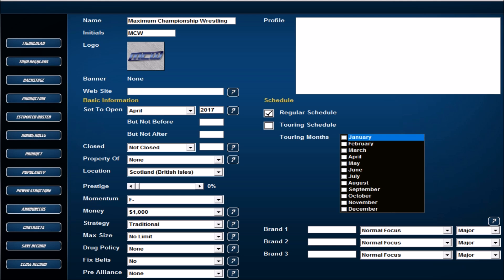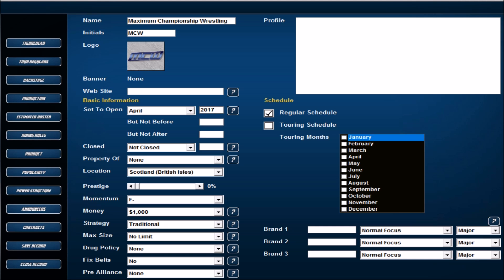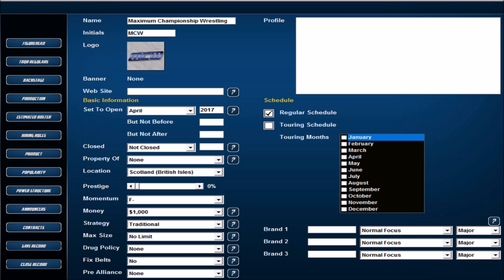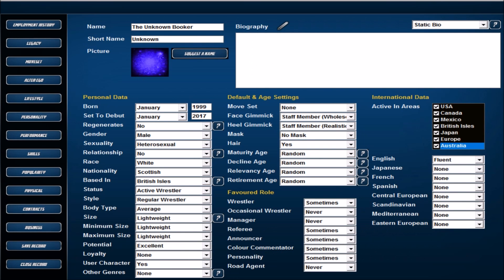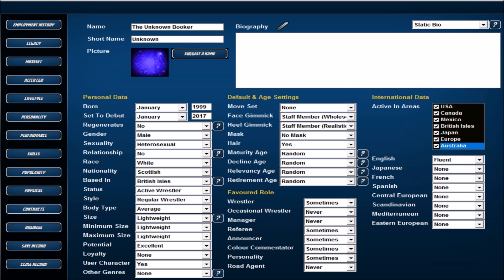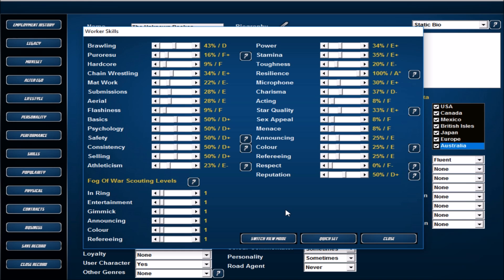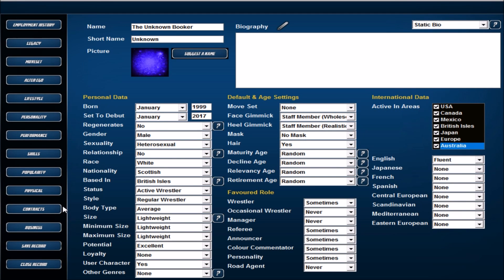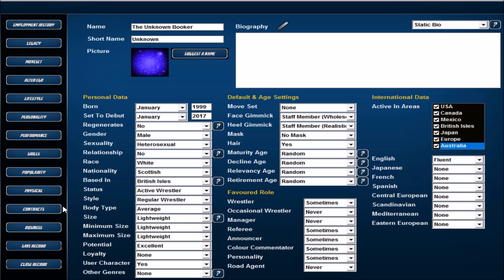Total Extreme Wrestling 2016: MCW Road to Glory Episode One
What do you think of the series and let me know how your saves are going! Any questions regarding TEW in general I'll be happy to answer.

If you'd like to advertise your up and coming TEW channel, these sites are places I would highly recommend.

Also would recommend using the TEW2016 hashtag if you have Twitter.

Links to my TEW2016 series.

*Remember if a video is private, it means its uploaded but not scheduled for release yet*

Thanks and happy TEWing.